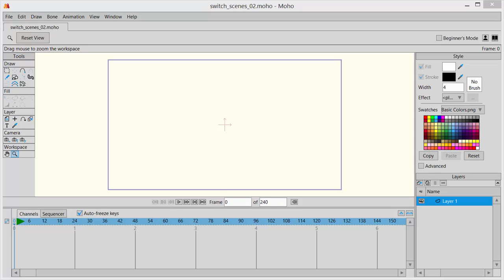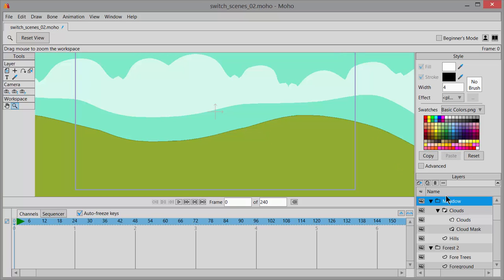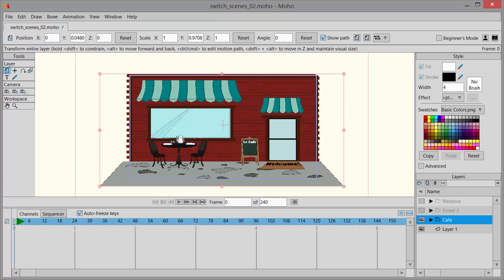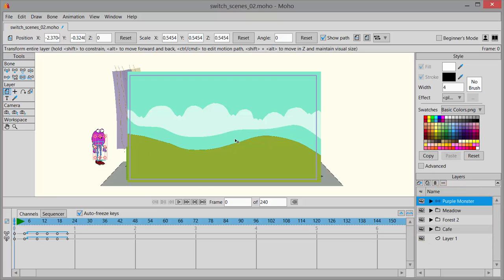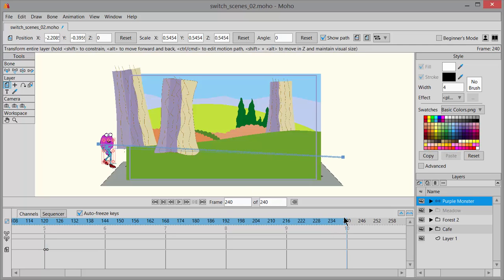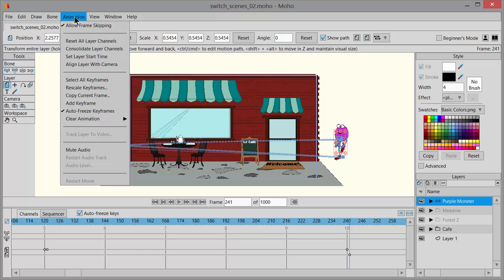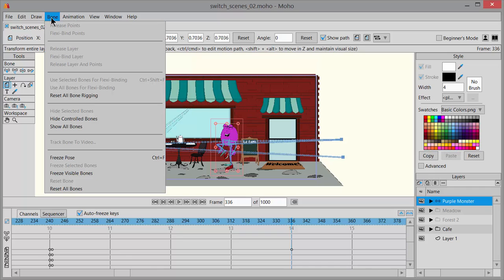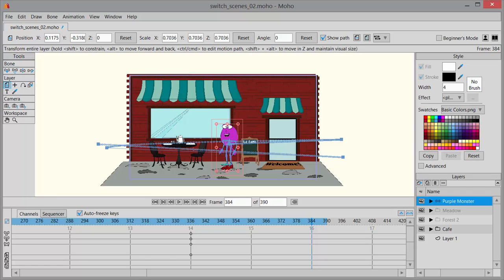DMA 111 Scene Switch